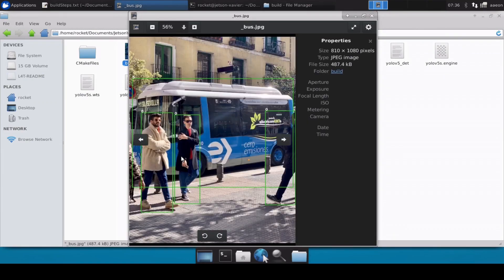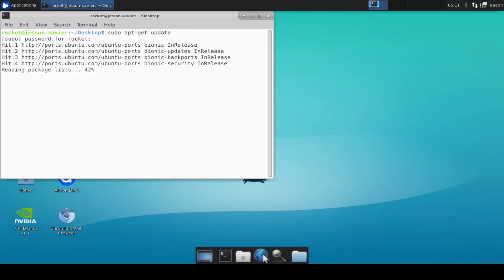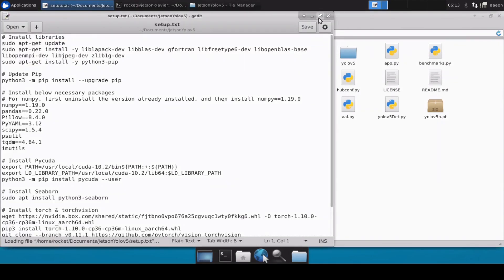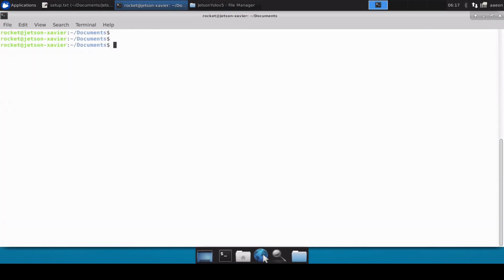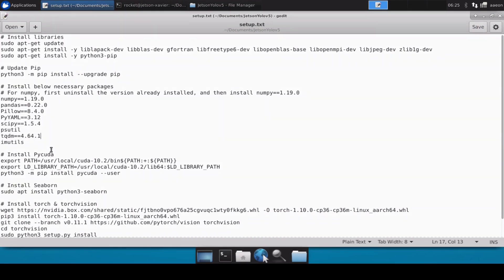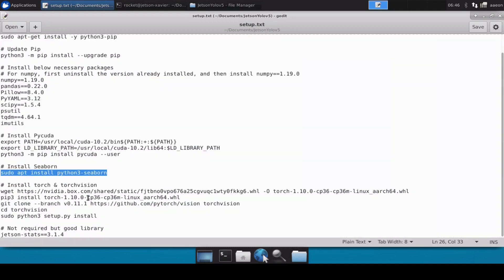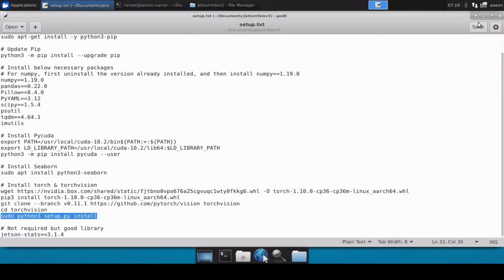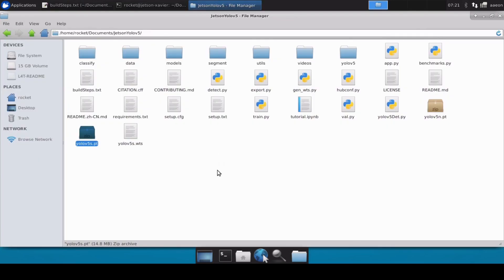Build Yolov5 TensorRT Engine in Jetson Xavier | Rocket Systems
Build Yolov5 TensorRT Engine in Jetson Xavier
Yolov5 TensorRT Engine in Jetson Xavier
Yolov5  in Jetson Xavier
TensorRT Engine in Jetson Xavier

Hi all in this video we will understand how you can build yolov5 model into tensorrt on Jetson xavier.